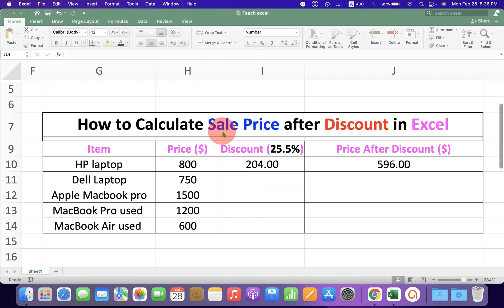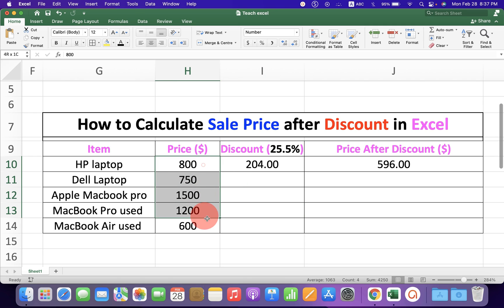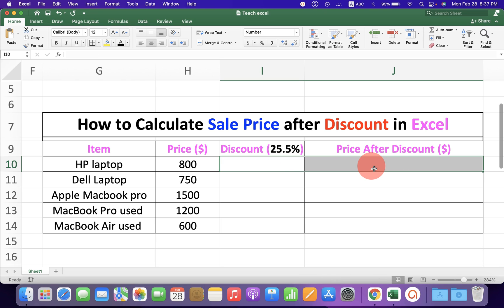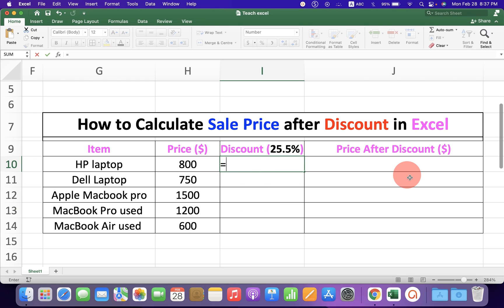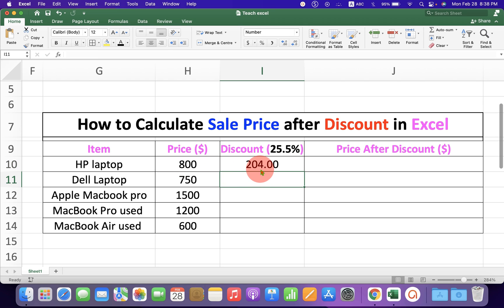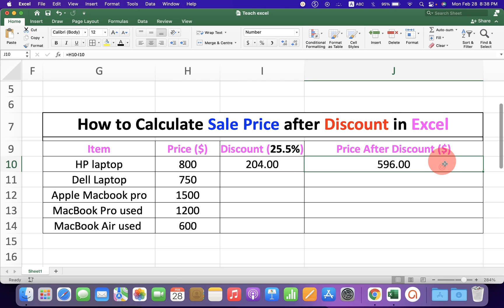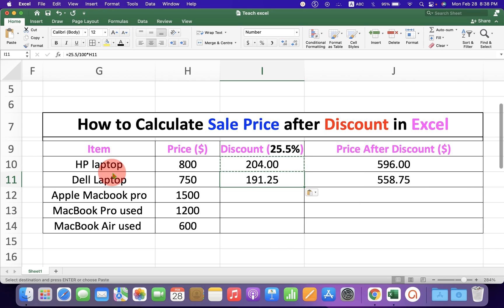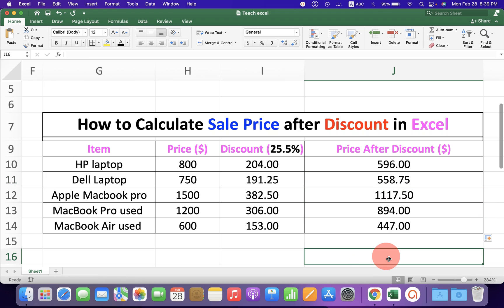How to Calculate Sale Price after Discount in Excel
Watch in this video How to Calculate Sale Price after Discount in Excel sheet easily in Microsoft Excel. Use the formula original price - discount price  to calculate price after discount